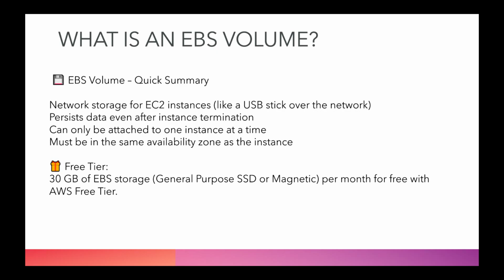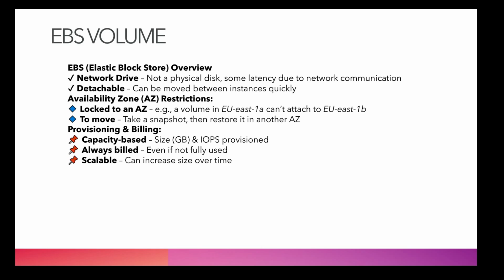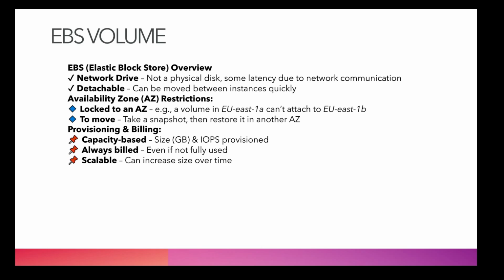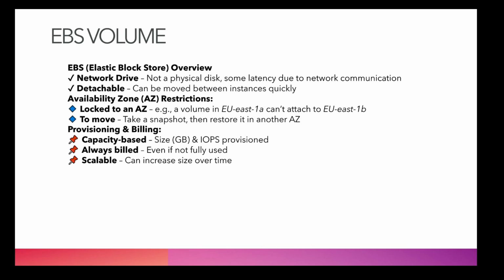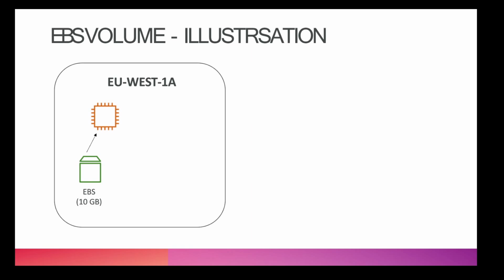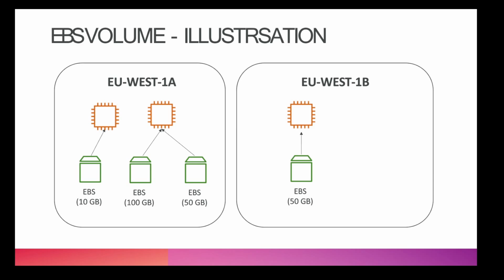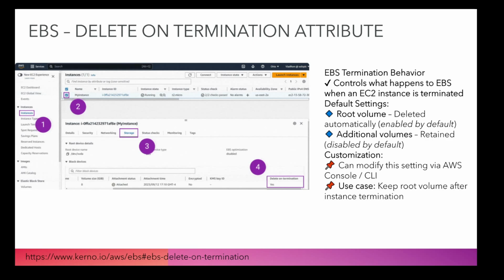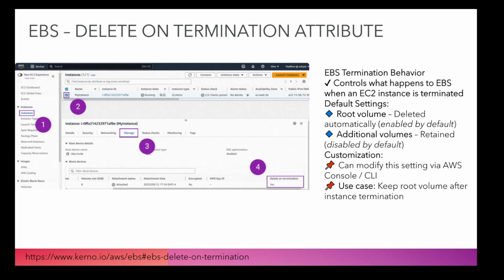AWS EBS Volumes Explained with Hands-On Demo